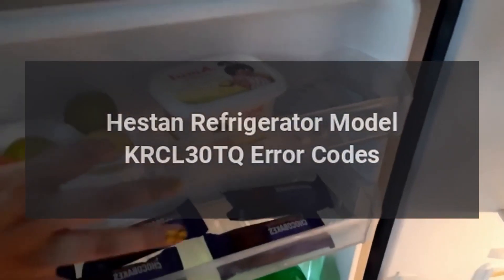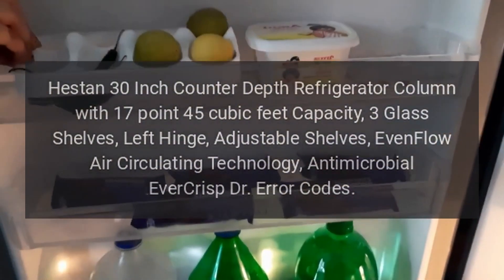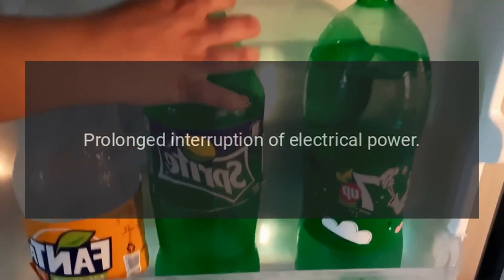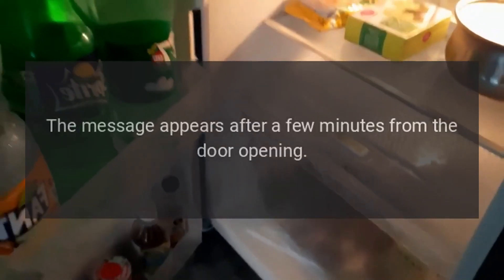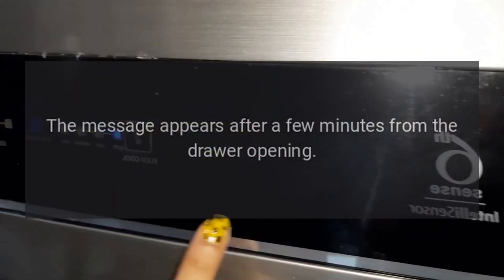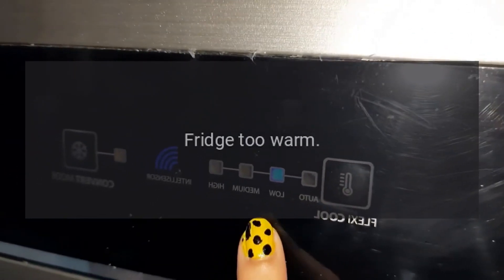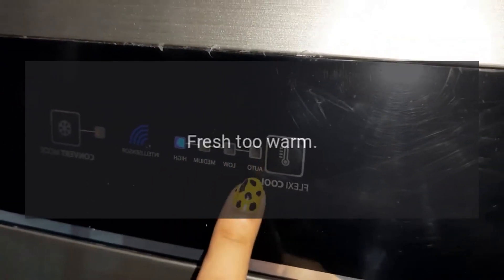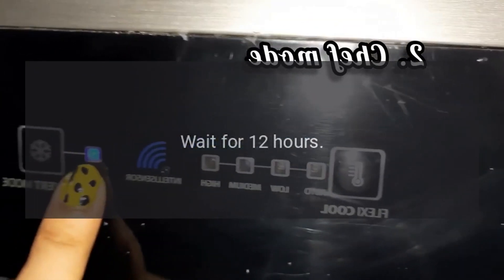Hestan Refrigerator Model KRCL30TQ Error Codes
Hestan 30 Inch Counter Depth Refrigerator Column with 17